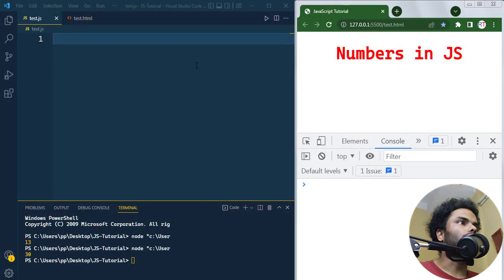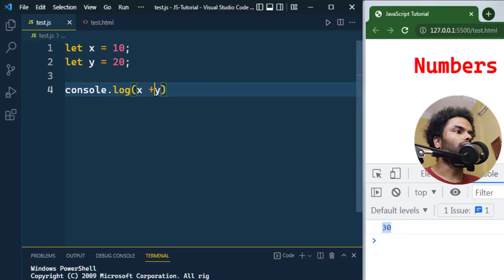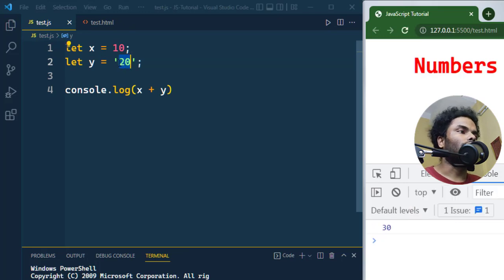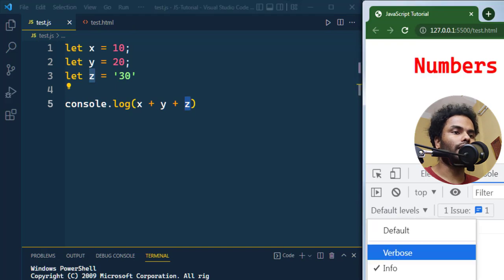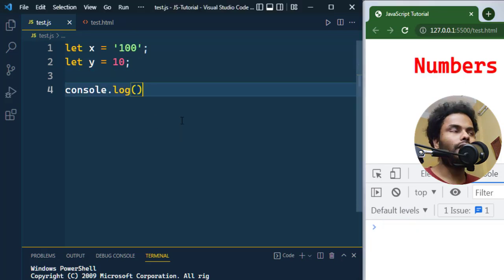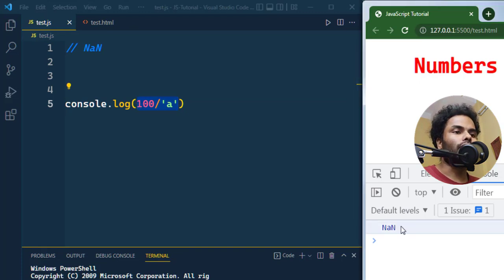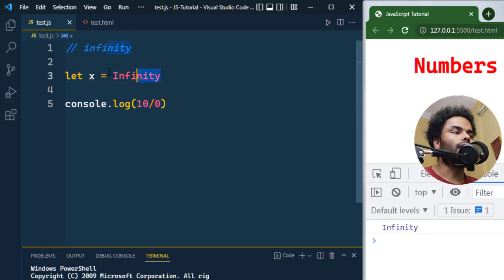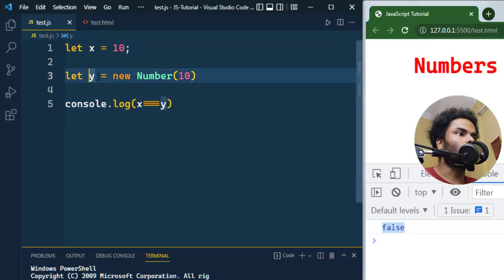#26 Numbers in JS | String Number | Not A Number(NaN) isNaN | Infinity | Object Number in JS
🚀 Unlock the secrets of JavaScript numbers in minutes! This tutorial covers String Number conversion, NaN (Not A Number), Infinity, and the Object Number type. Learn practical examples, master conversions, and enhance your JavaScript skills.

📝 Timestamps:
0:00 - Intro Int Float Number
0:24 - plus operator to add , concatenate
2:36 - Number String
3:09 - Not A Number - NaN
3:43 - Infinity
4:04 - Object Number
4:38 - Conclusion